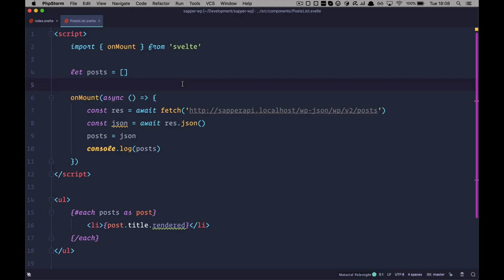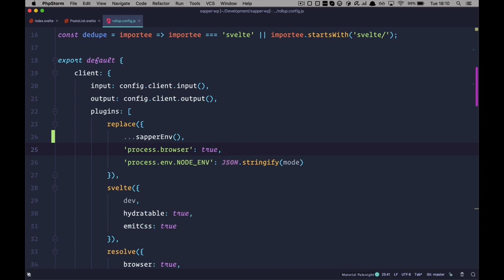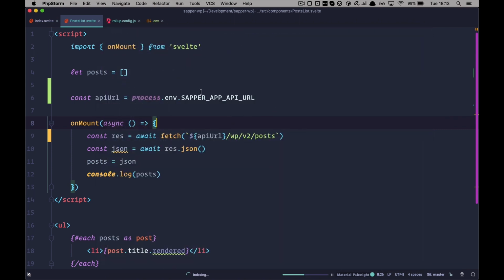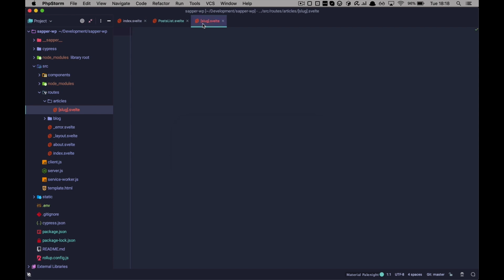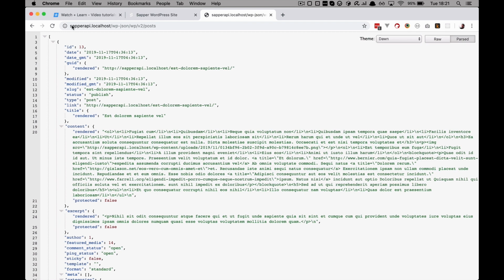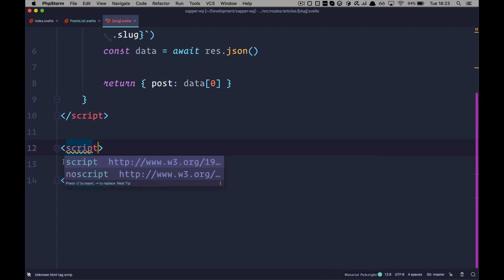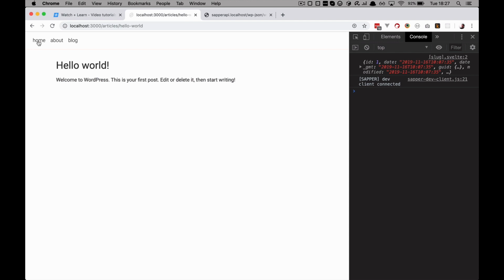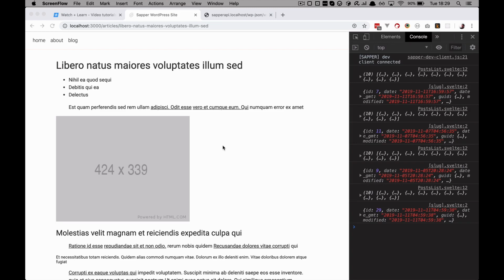Creating Svelte, Sapper and WordPress Website - Part 02 - Post Details And Environment Variables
In this episode of Creating Svelte, Sapper and WordPress sites we are going to link our post list to the details page of each post, and also learn how to setup environment variables.

Now we are going to link the post list that we created in the previous episode to the detail page of every post using Sappers dynamic routing and slugs that we get from our WordPress API. We are also going to learn how to use environmental variables to define important data that we don't want to hard code in our Svelte app, or that may change between local and production environment.

### Download code for this video